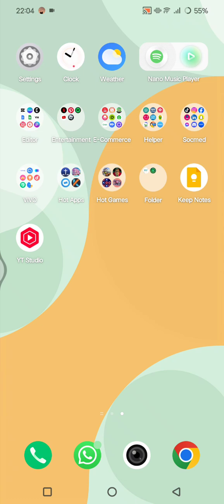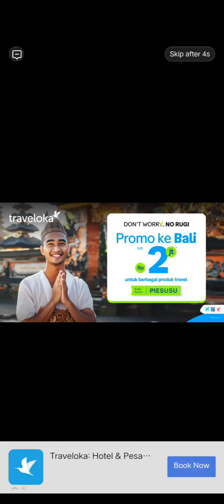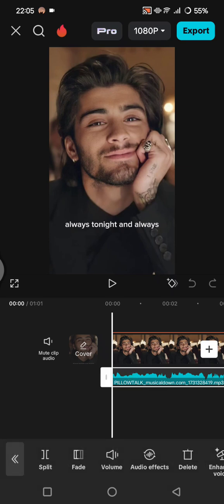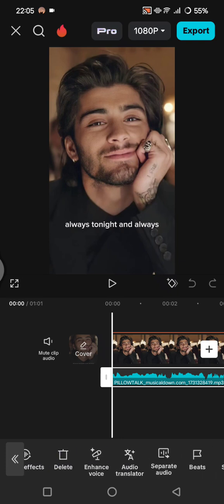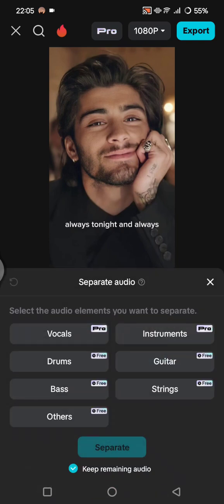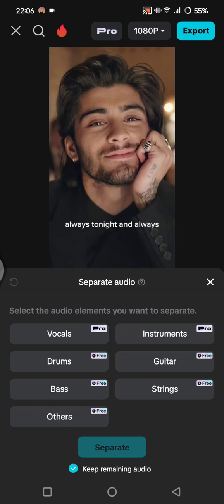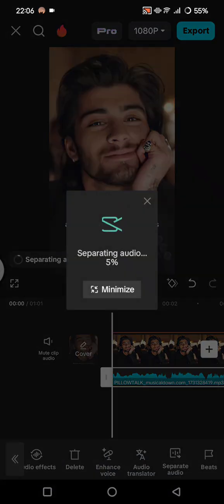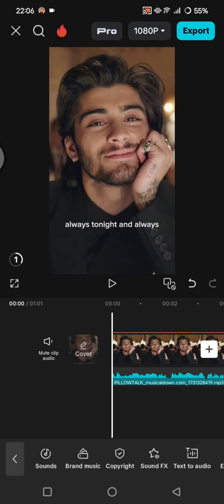New CapCut Feature: Separate Audio for Advanced Editing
Elevate your video editing game with CapCut's latest feature! 🎬 Learn how to separate audio tracks from your videos, giving you unparalleled control over your projects